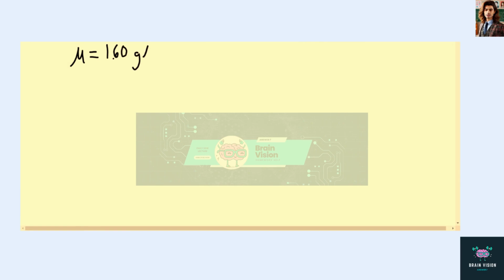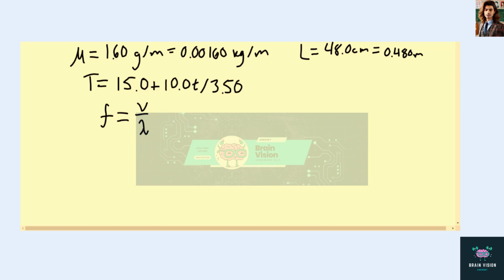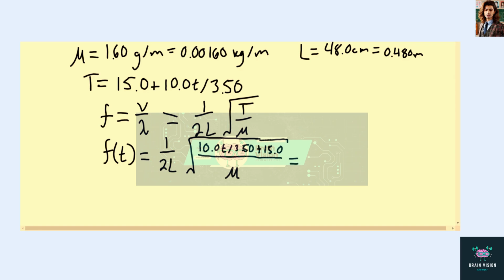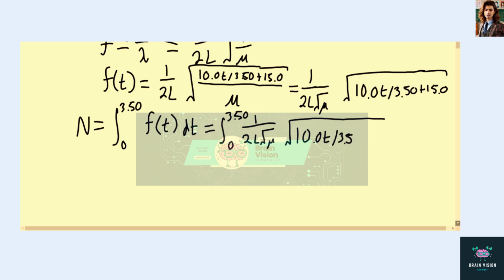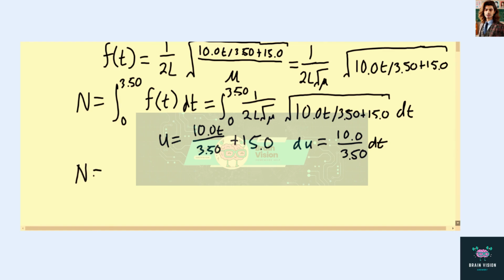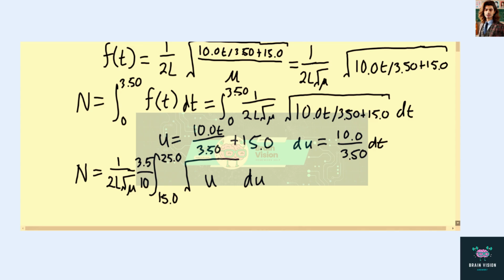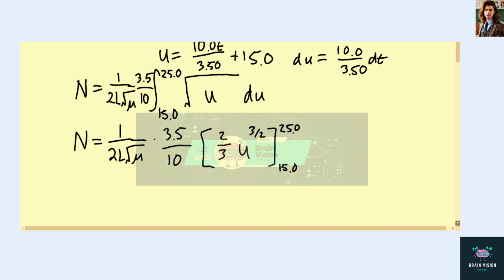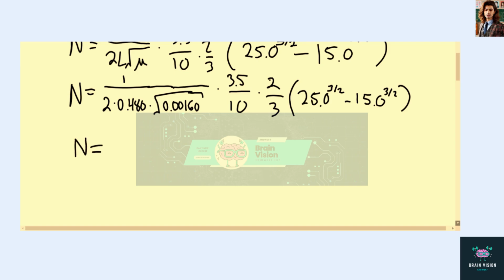A string of linear density 1.60 g/m is stretched between clamps 48.0 cm apart. The string does not s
A string of linear density 1.60 g/m is stretched between clamps 48.0 cm apart. The string does not stretch appreciably as the tension in it is steadily raised from 15.0 at to 25.0 at . Therefore, the tension as a function of time is given by the expression , where is in newtons and is in seconds. The string is vibrating in its fundamental mode throughout this process. Find the number of oscillations it completes during the 3.50-s interval.